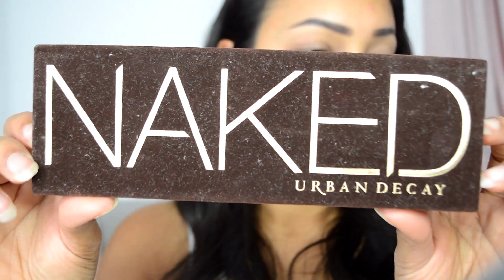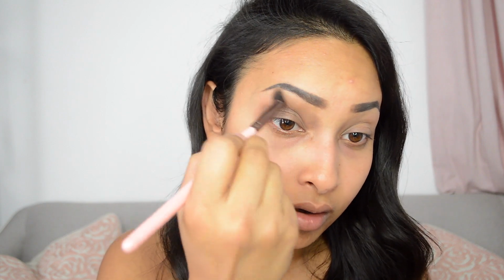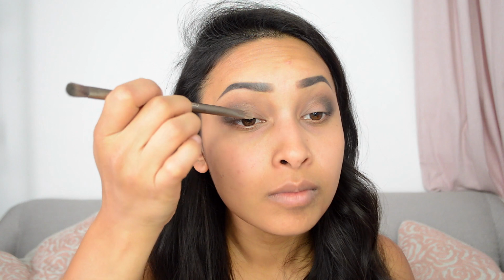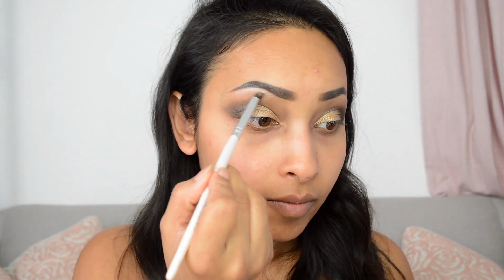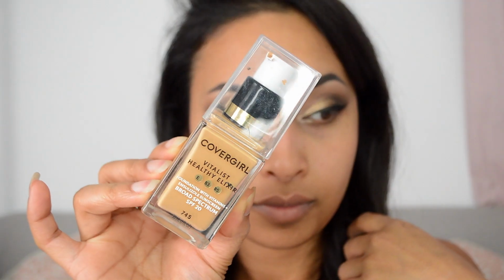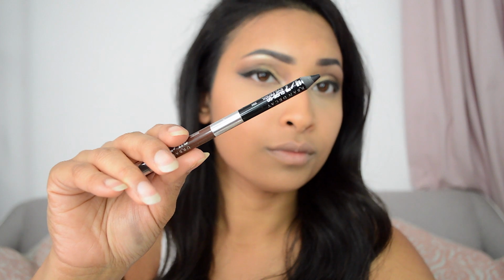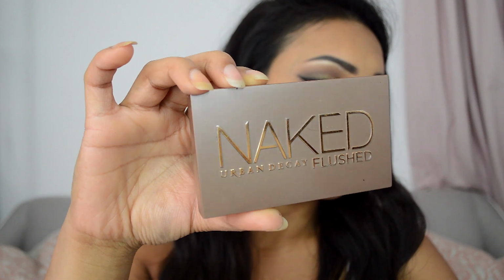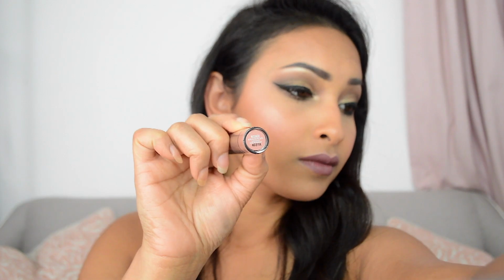Bye Bye Naked Palette - Last Tutorial? | Rimi B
Hello Everyone! Thanks for stopping by.

Today’s video is a bit of emotional one for me. It was a trip down the memory lane. Urban Decay recently announced that they are discontinuing Original Naked Palette. I have always wanted to create a makeup look using the Naked palette ever since I started my Youtube channel. I kept procrastinating and I never ended up filming one. To be honest I was never too big of a fan of any of the naked 1, 2, or 3 palette. I just purchased them for all the hype and I wanted to have what was trendy. Well finally I am here with a tutorial for you guys. Over all I do like how the look turned out and it was a lot of fun to film this video. I hope you enjoy this tutorial too.

- CoverGirl Healthy Elixir Foundation- Warm Beige
- LA Girl Pro Concealer - Pure Beige
- Milani Rose face oil
- Urban Decay Naked Flushed Palette - Naked
- Essence Lip Liner in Soft Berry
- Wet N Wild Contouring Palette
- Loreal Infallible Super Slim Liquid Eyeliner in  Black
- Urban Decay Perversion Mascara
- Urban Decay Lip Gloss in Nooner
- Maybelline Tattoo Studio Brow Gel
- Urban Decay Glide On Eye Liner Pencil in Zero